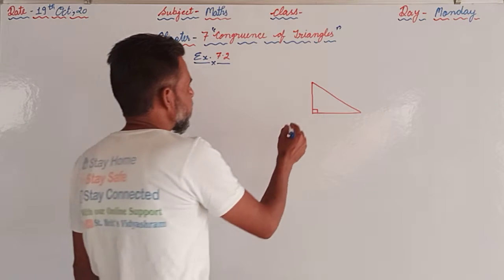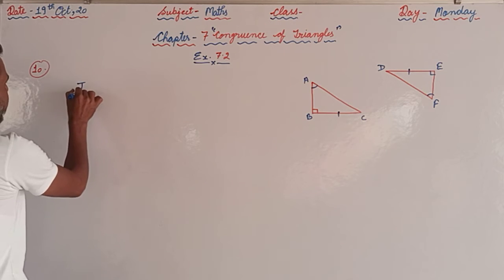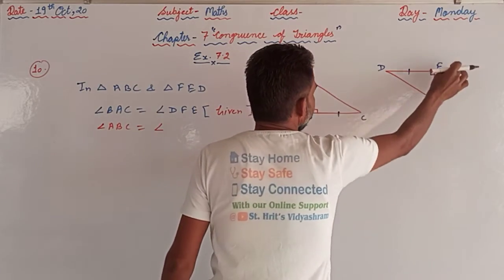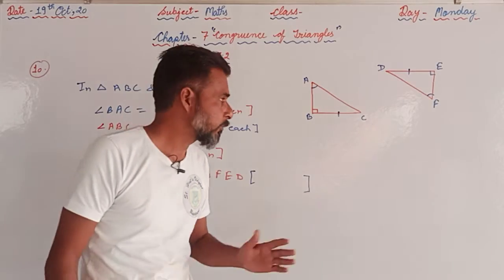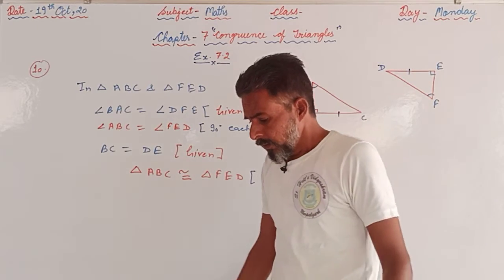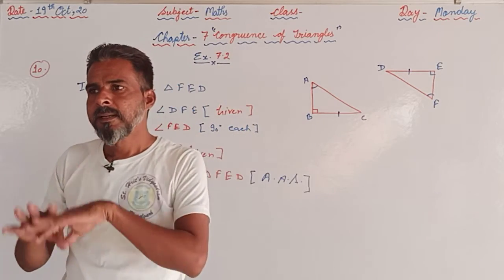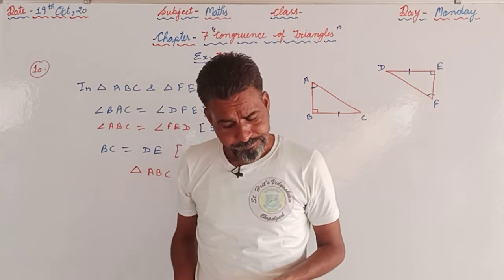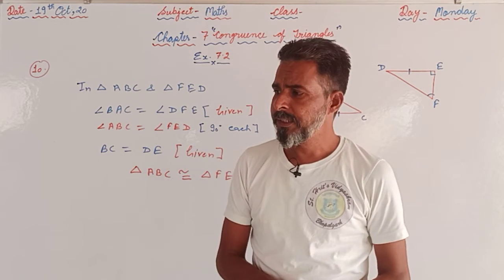Maths - Class - VII ( Ex. 7.2 )